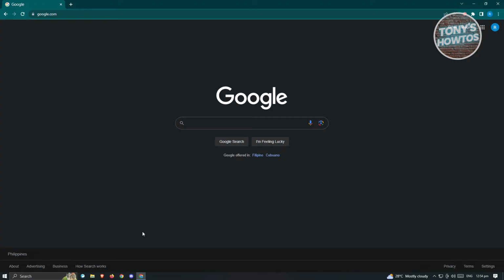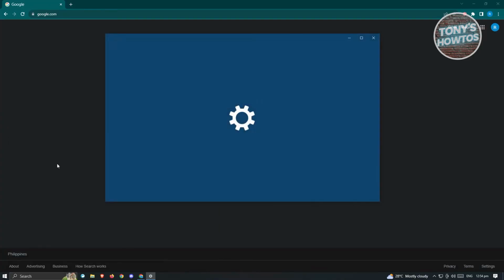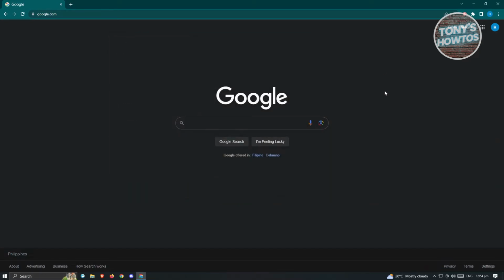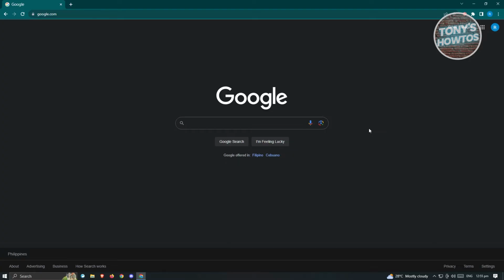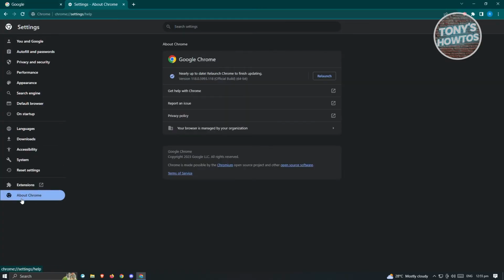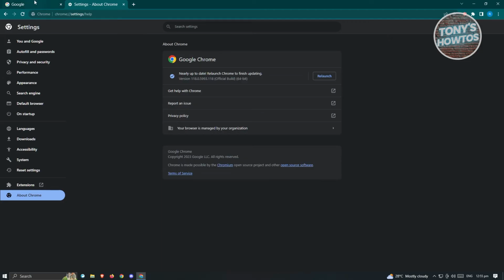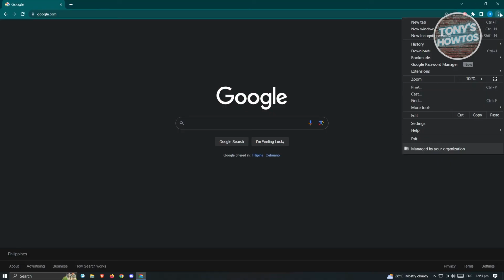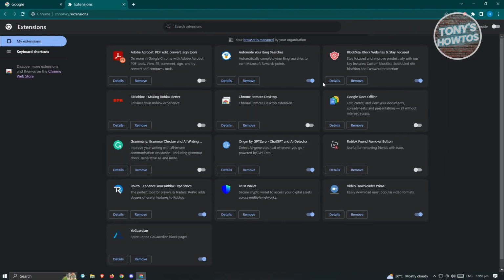How to Fix Captcha Error in Chrome (2026)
In this video I show you how to save YouTube video in gallery on iPhone in 2026. The quick and easy tutorial how to solve recaptcha not working in chrome. Do you want to know how to avoid captcha on chrome in 2026? Yes? Great!

This is a step by step instruction on how to fix captcha not showing in chrome. This is valid for iPhone models 8, X, XS, 11, 12, 13, 14 or higher with iOS 17, 16, 15, 14, 13, 12 and earlier. This is valid for Huawei, Samsung, Google Pixel, Xiaomi and other phones running Android version 11, 12, 13, 14. This is valid for Windows 7, 8, 10, 11. This is valid for Mac.